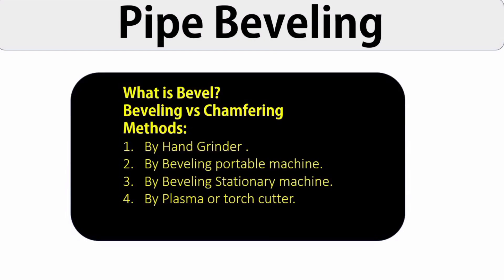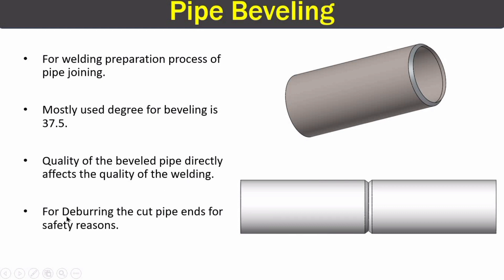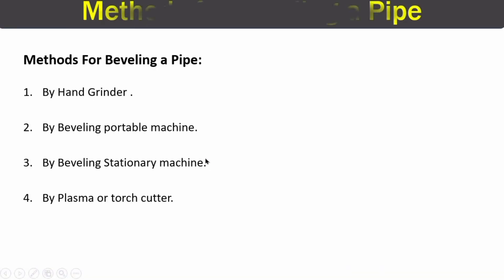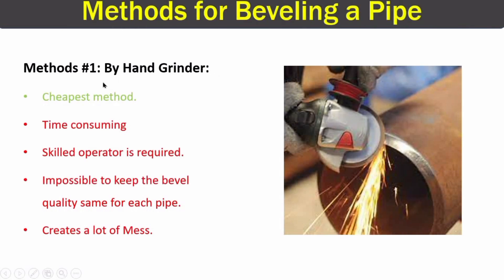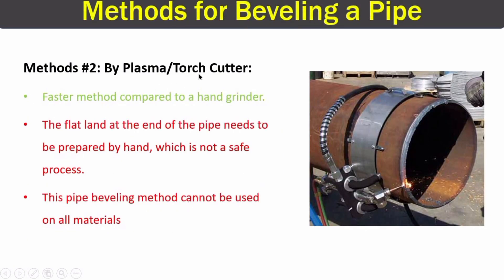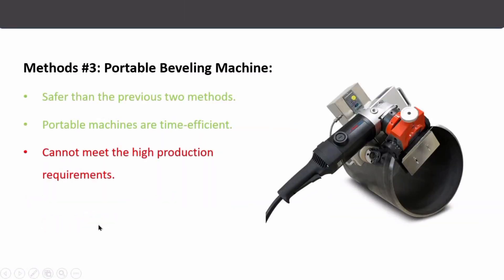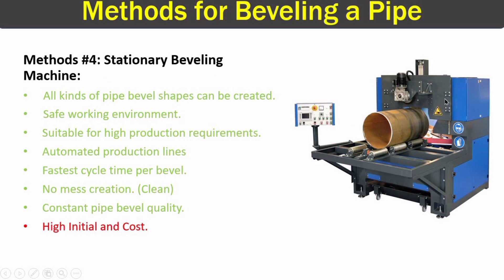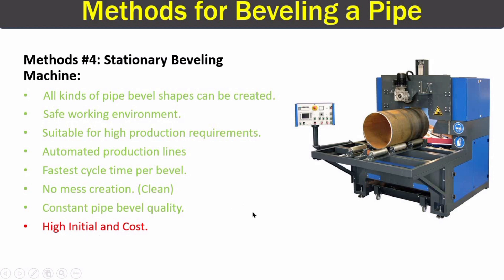Pipe Bevel Methods | Bevel VS Chamfer | Robo CAD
This video is about 4 different pipe beveling methods. beveling with hand, Bevel with torch cutter / Plasma cutter, Bevel with Portable machine, Bevel with Stationary Machine. All methods with their pros and cons are explained briefly.

The difference between Beveling and Chamfering is also explained.